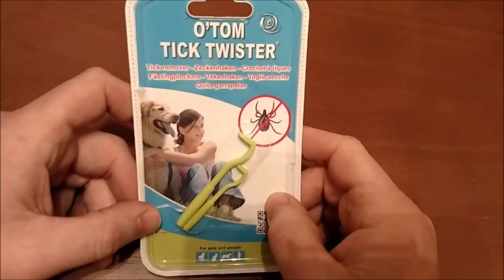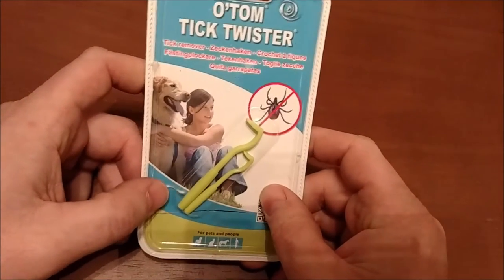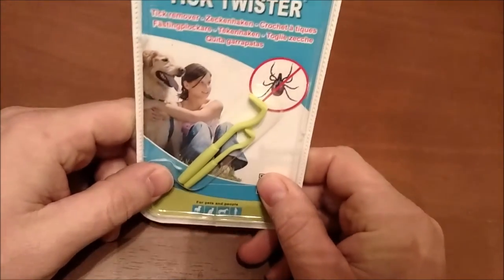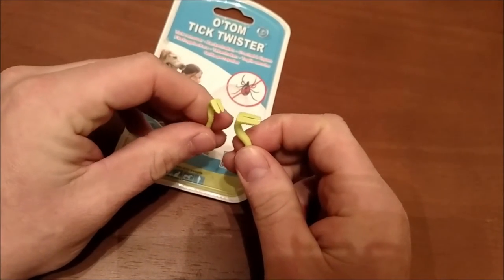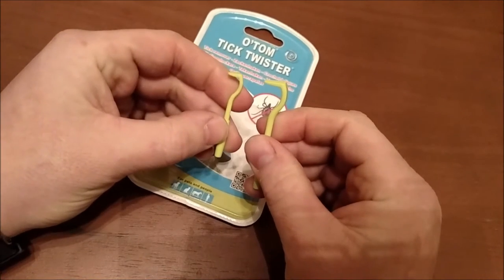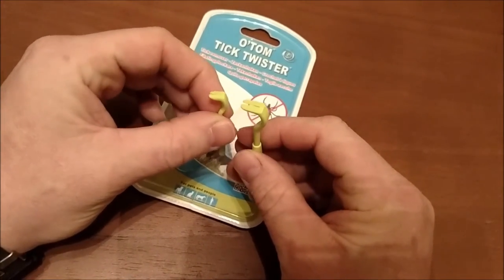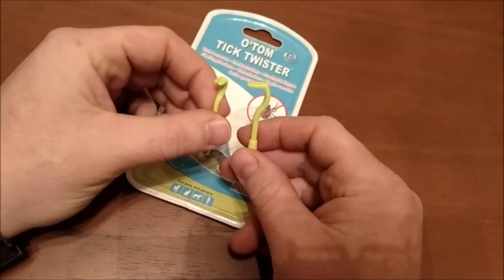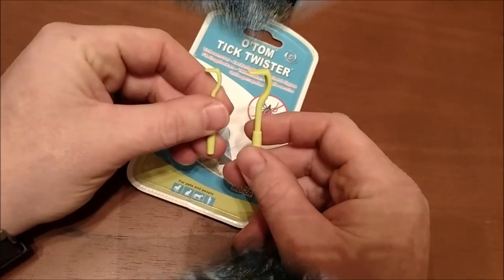Safe and easy tick removal - O'Tom Tick Twister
This is the best way I have found to remove a tick. Just a good product I wanted to share.